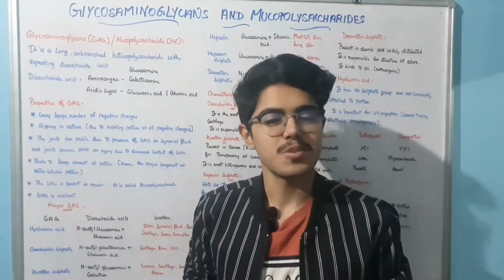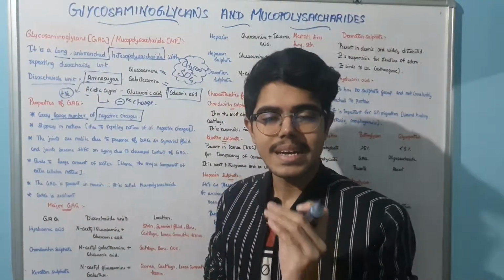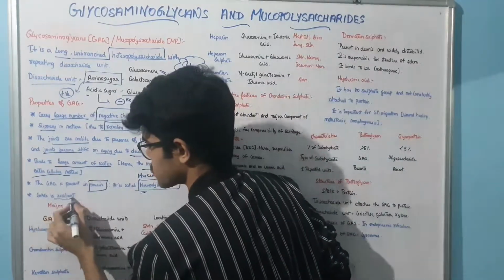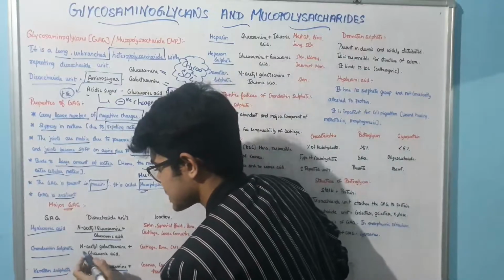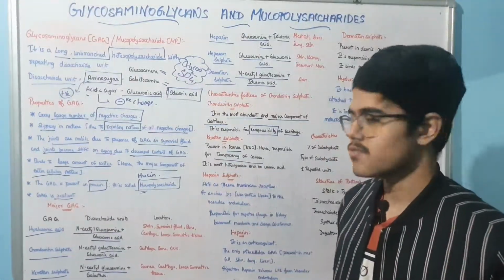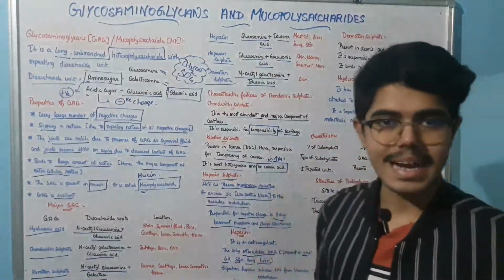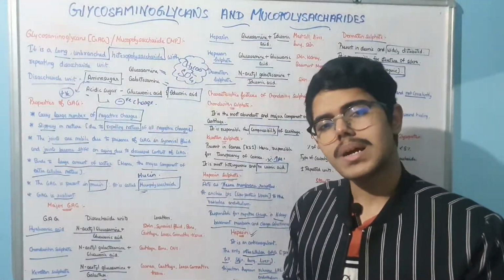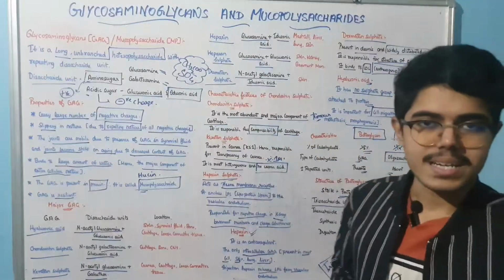Glycosaminoglycan and mucopolysaccharides Part-1| Biochemistry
This video is about Glycosaminoglycan and mucopolysaccharides Part-1 in biochemistry.